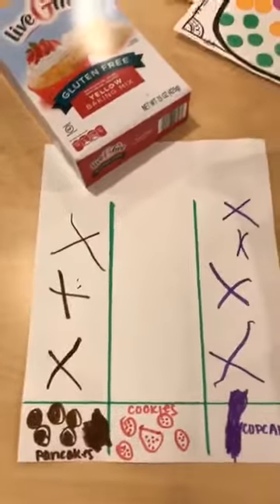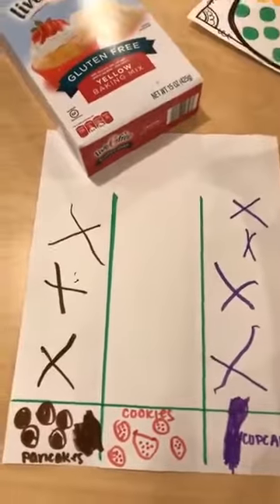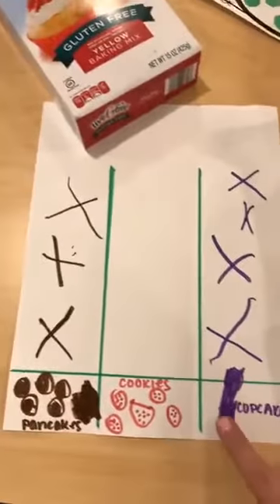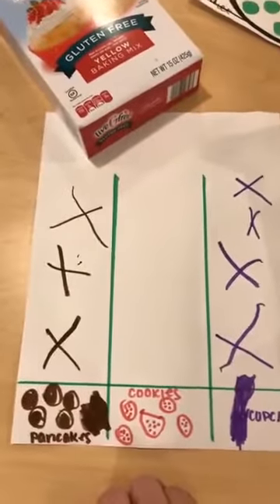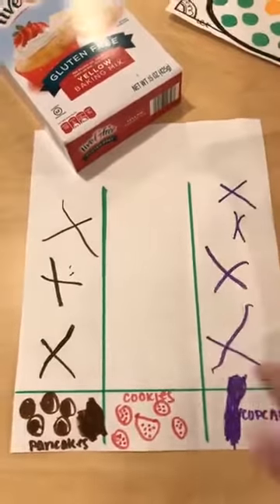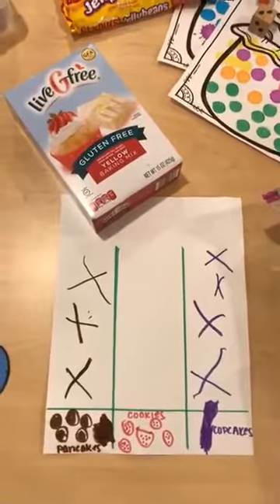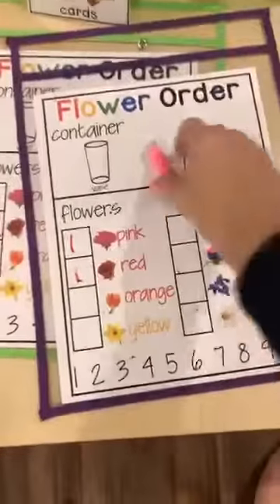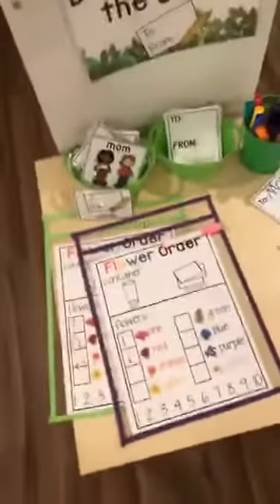Easter Theme Activities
My favorite fun, hands-on activities for an Easter theme! Ideas for circle time, small group, and every center in your classroom, including the dramatic play center, art center, blocks center, science center, math center, and literacy center. Plus, my favorite Easter-themed manipulatives, Easter fine motor activities, and Easter sensory activities.
Put these Easter-themed activities right into your lesson plans. Activities designed for preschool, pre-k, and kindergarten.

Easter FREEBIE & Easter Ideas on the blog.